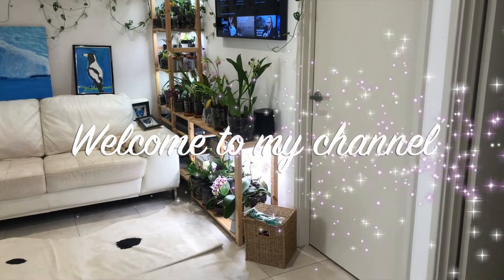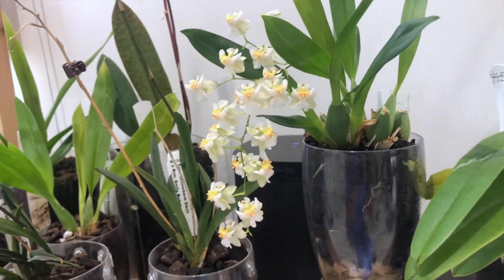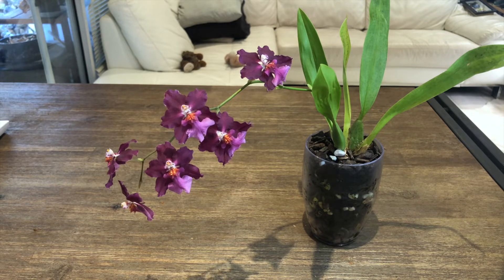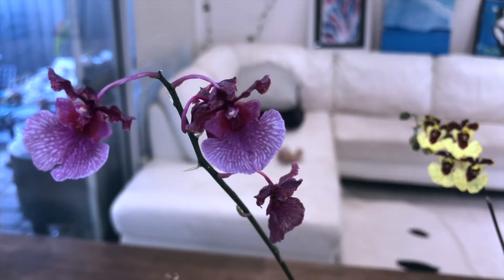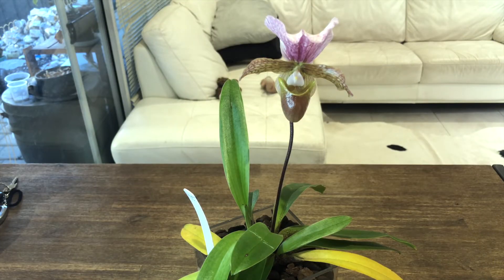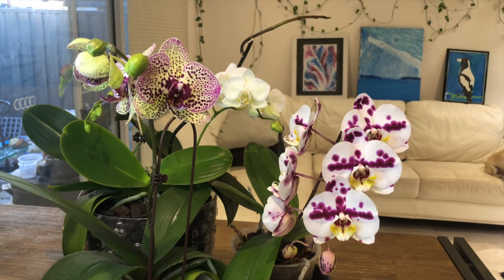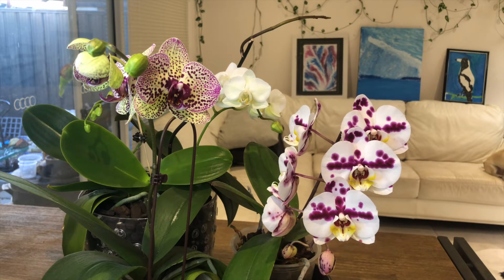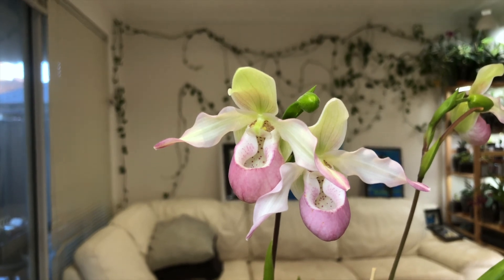What's in bloom July 2022??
We'll take a stroll through the growing space??!! and see just what is in bloom this month.

Home grower
Ducted Heat and Air Con
Humidifier

Medium:
Small Grade Orchiata Pine Bark